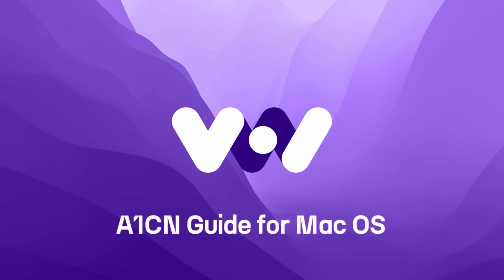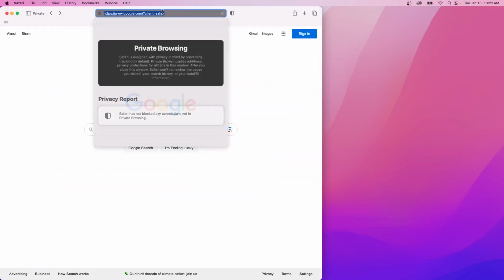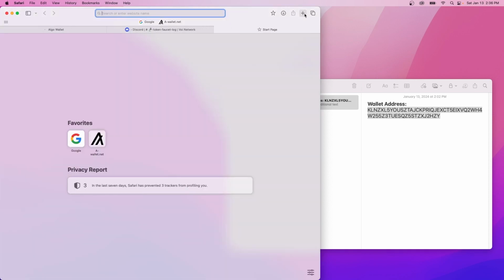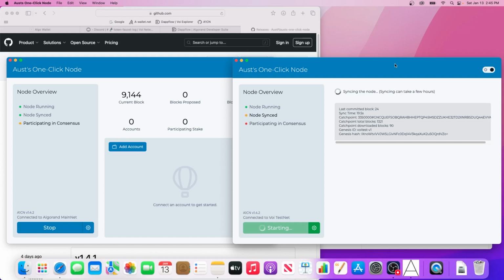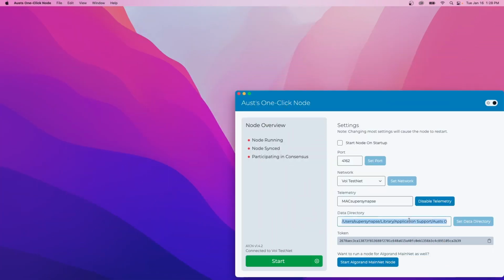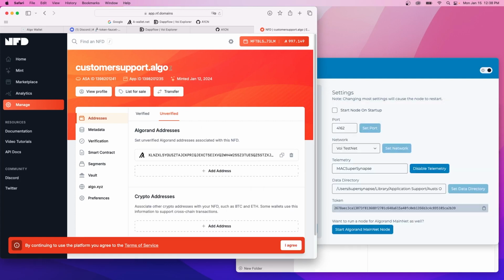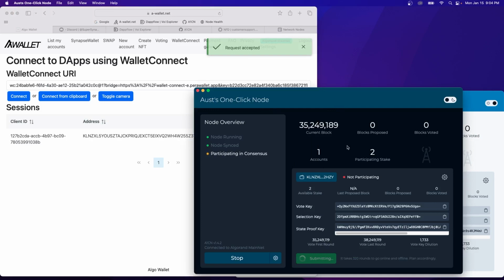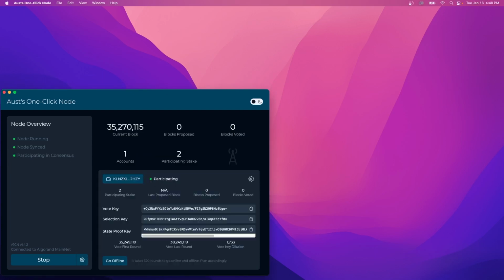Running a Voi and Algorand Node on Mac OS - Aust’s One Click Node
00:00 - Intro
00:57 - Node Requirements
01:37 - Dedicated Nodes
03:01 - A-Wallet Setup
05:18- 1st Voi Faucet
06:57 - Setup A1CN
10:21 - Generate Keys
11:22 - GUID
12:51- Telemetry and NFD
14:50 - Health Score
16:33 - Setup Algorand
17:41 - 550 Voi Faucet
19:02 - Tips & Best Practices

Example of a dedicated node hardware, Trigkey S5 Pro Max

Example of a dedicated node hardware, Beelink SER5 Mini PC W11